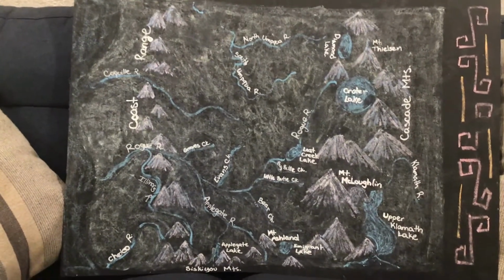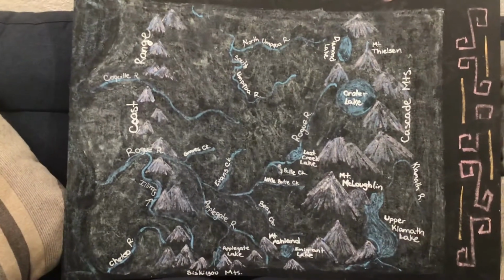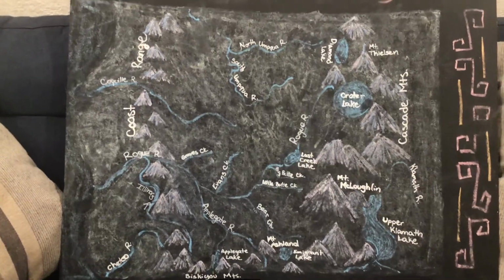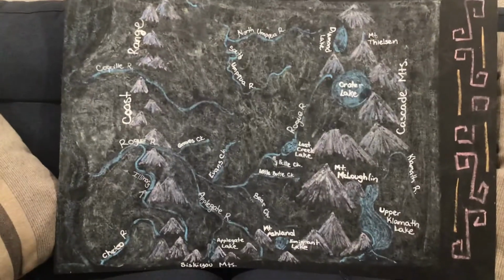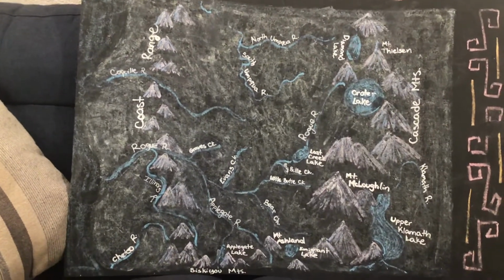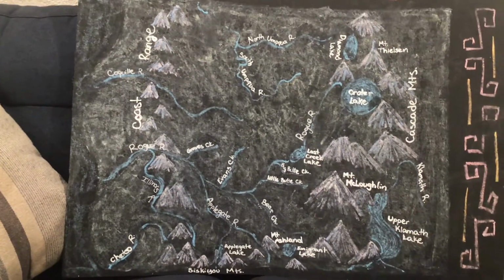The Geography of Southern Oregon (Story)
We live in a place of unique geography! What natural landmarks do you know about?